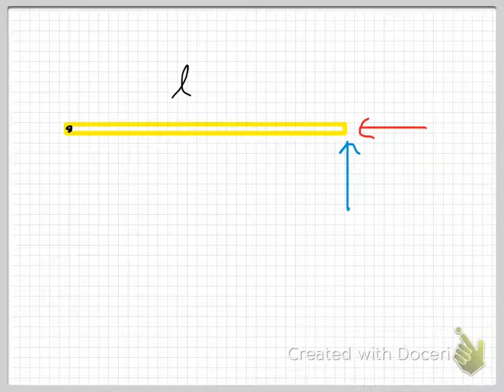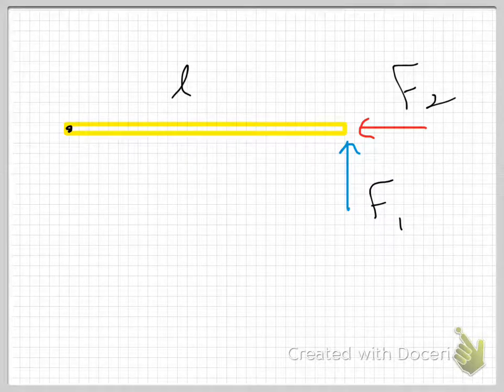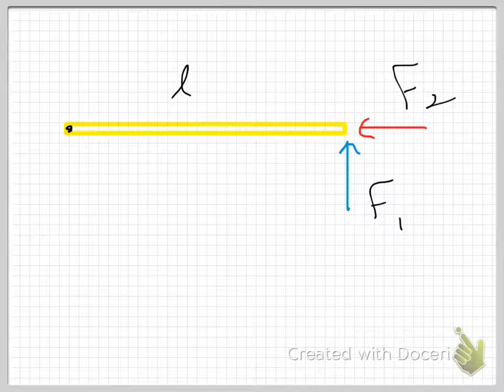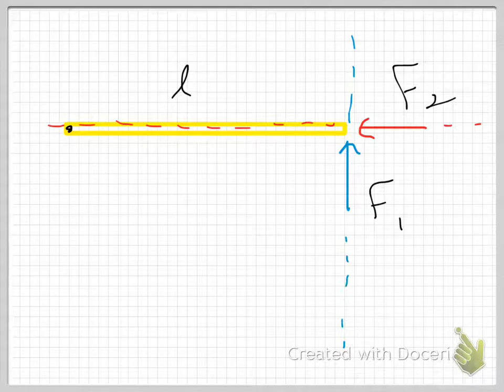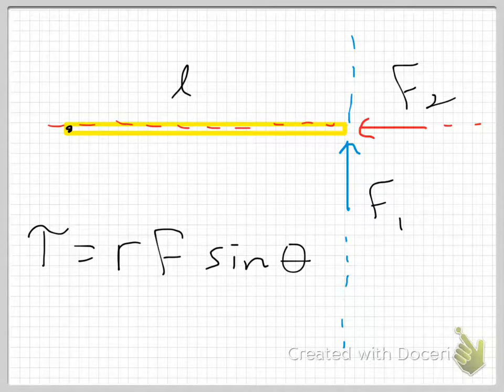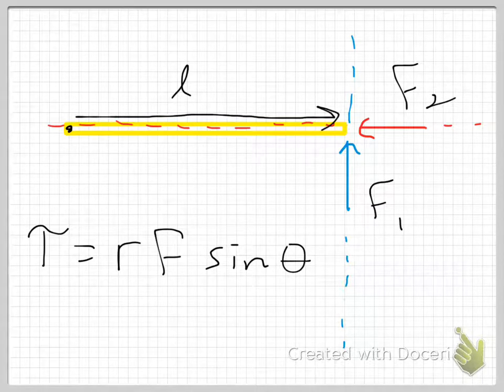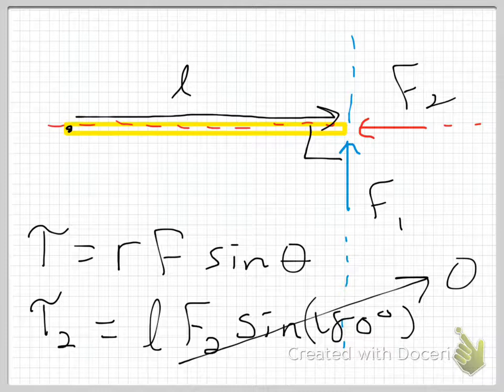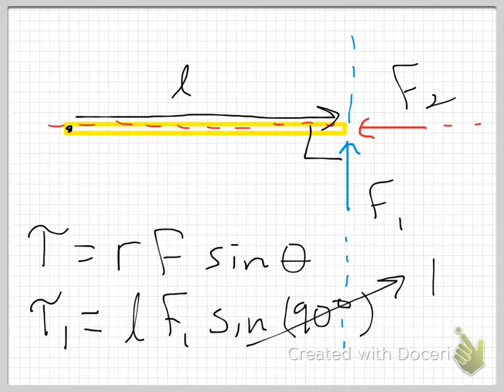Torque No Calculus 1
An introduction to torque. The full calculus treatment is in another video.